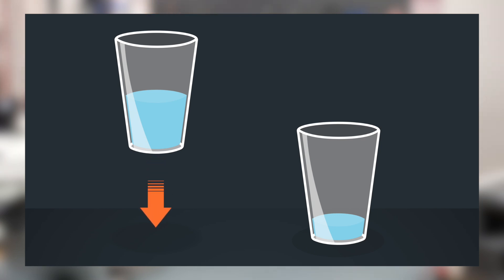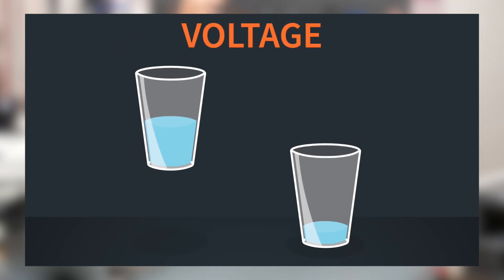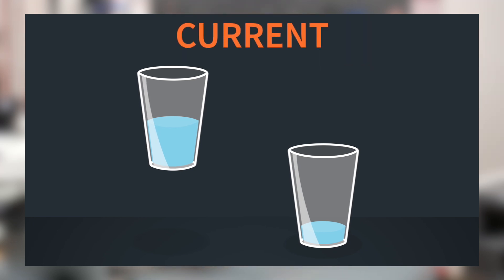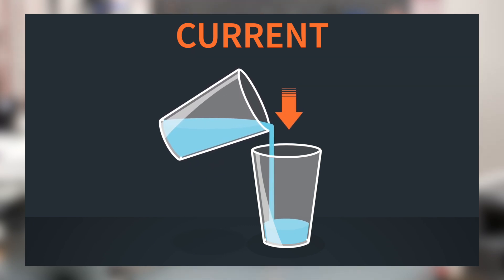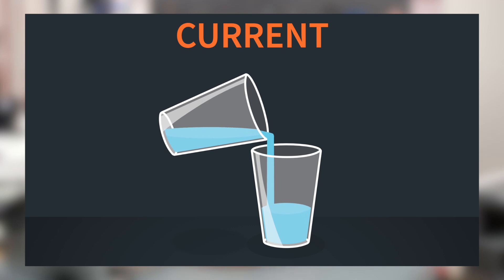Voltage, Current, and Power Explained - Laying the Foundation for Basic Circuits | Basic Electronics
While voltage, current, and power will soon be second nature to you, before we get into circuit analysis, let's take a moment to explain the relationship between these.  Once these are explained, you'll have the foundation you need to understand the following videos in this Circuits 1 series we're creating.  So, while in this video we just learn the conceptual difference between voltage, current, power, and energy (volts, amps, watts, and joules), the more important thing is that as we learn more about circuits, you won't be lost by these terms and will be able to understand the new concepts we will be learning.

We appreciate Ohmite supporting this tutorial!  They manufacture many different passive components but they are most famous for their resistors.  They offer many resistors but their power resistors are found here and it would be good for you to go peruse and see what types are available

We also highly recommend checking out the written tutorials on CircuitBread.com that were created as companion pieces to these video tutorials - here's the link for this one

0:00 Cool little intro thing that Taylor made a couple years ago
0:39 Current and voltage comparison
0:50 What is voltage - voltage potential or volts
1:27 What is current - amperage
2:20 Trying to make rough numbers more intuitive and maybe failing
3:50 What is power - voltage and current combined
4:57 Power versus energy